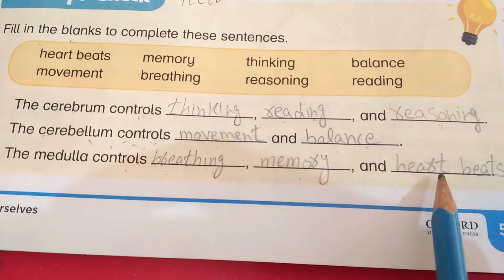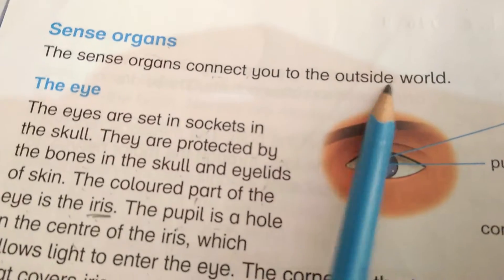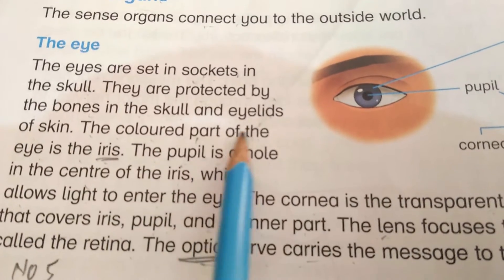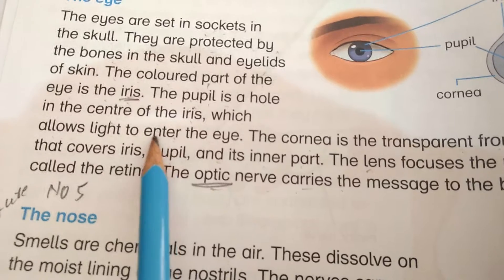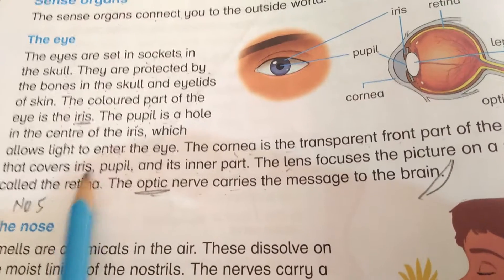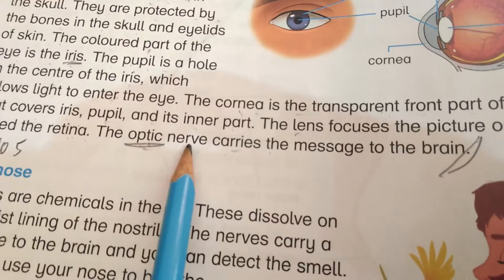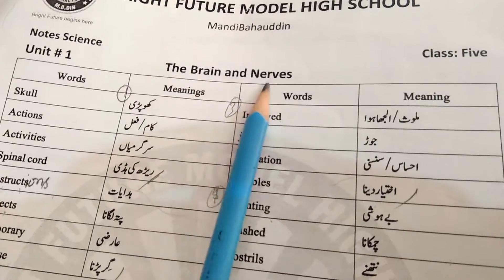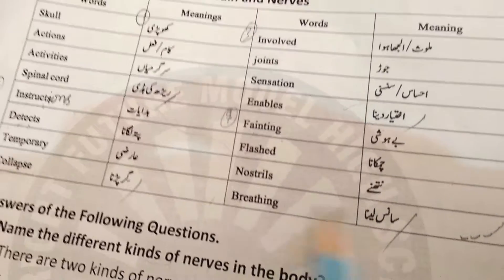Class 5 New Oxford Primary Science Unit # 1 Lecture #4